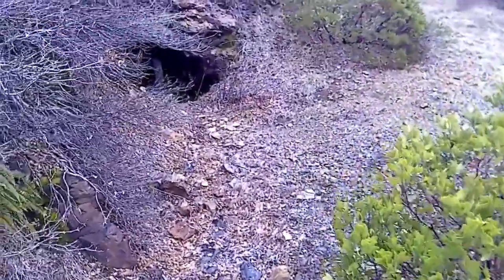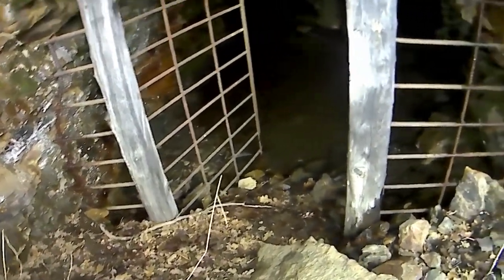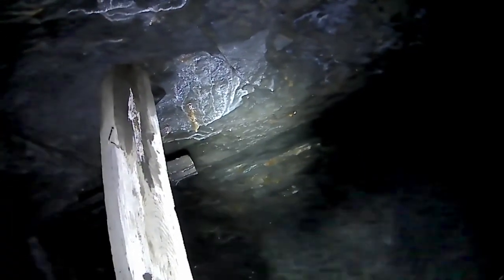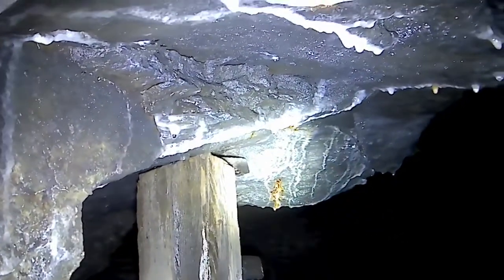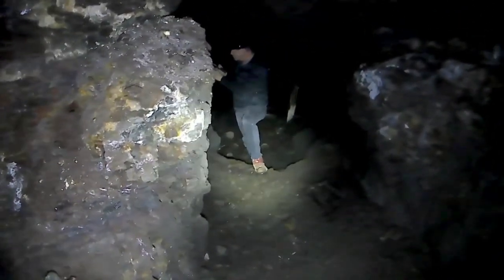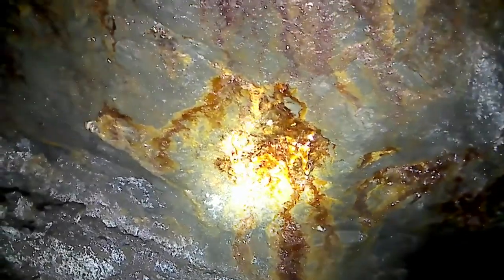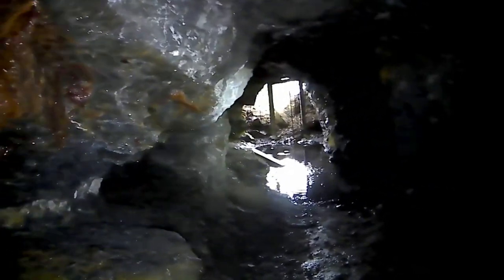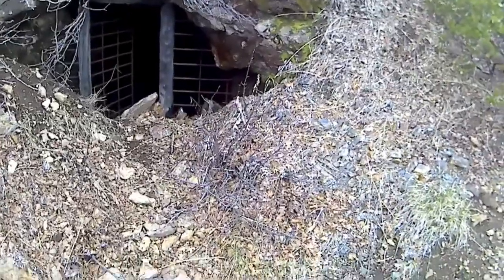Blanket Ledge mine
Mark an Robert Explore Gold mine